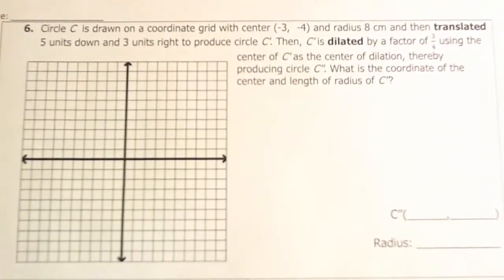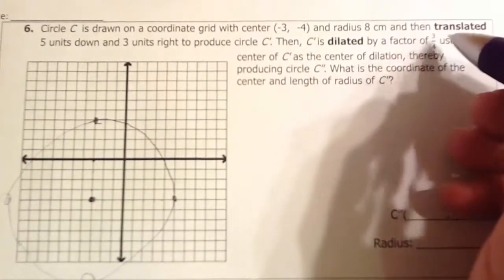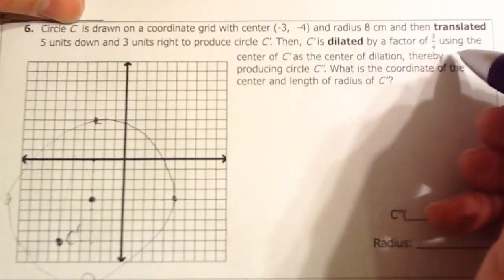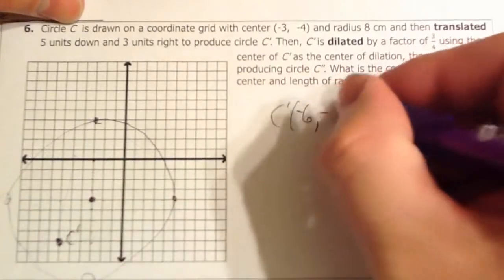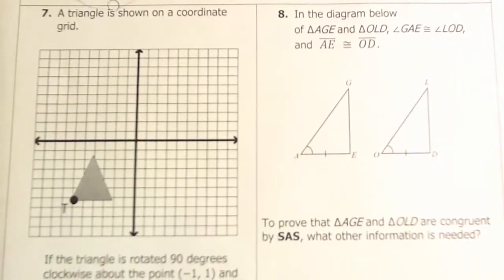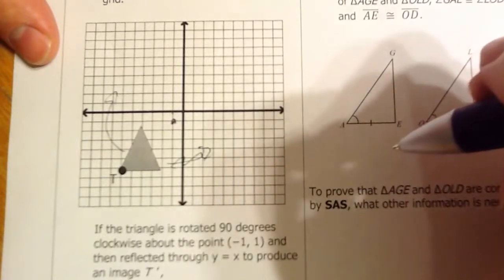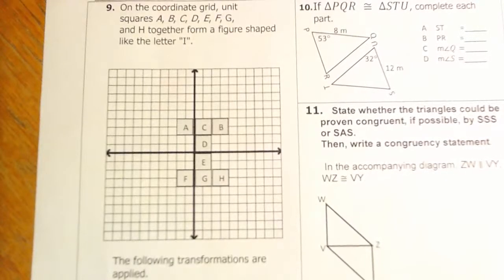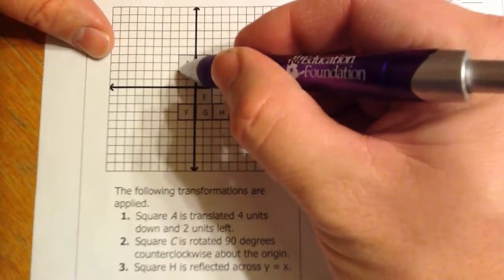Pre-AP Geometry Subjective Exam Review Part 2